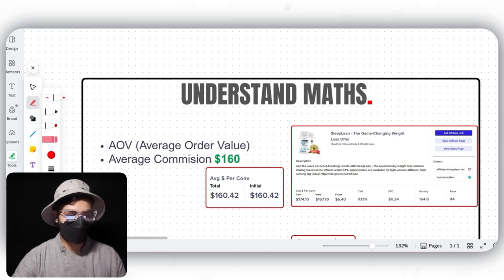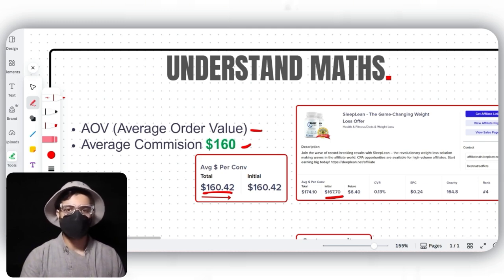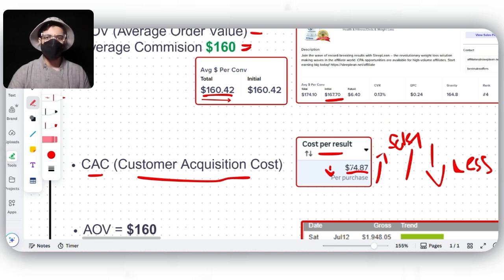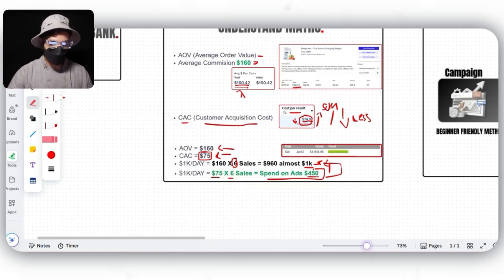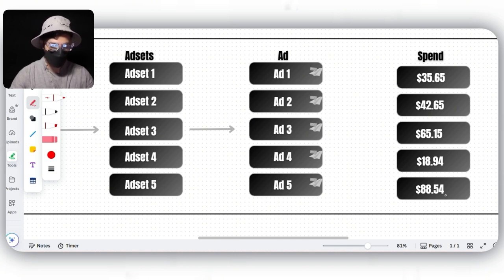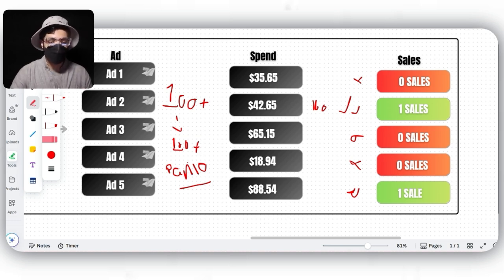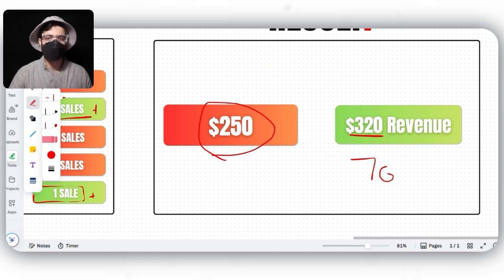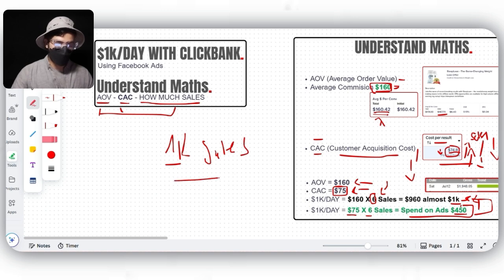How To Hit $1k/Day with CLICKBANK Exact Process Behind Facebook Ads 2025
Work with me One on One

DM Me "READY" on Instagram For Work with me 1 on 1